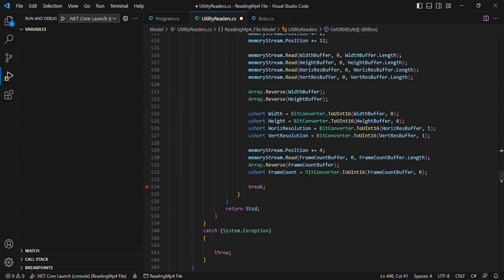Parsed All Mp4 boxes | What's Next? | Reading and Decoding Samples.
After we have looked at how to parse all the boxes in an mp4 file, the next thing to do is to learn how to decode the data stored in the file. The data is grouped into chunks whithin which there are samples.

The chunks may be of different sizes and the samples within each chunk may also be of different sizes. using the tables found inside the stbl box you are able to locate the samples within your file.